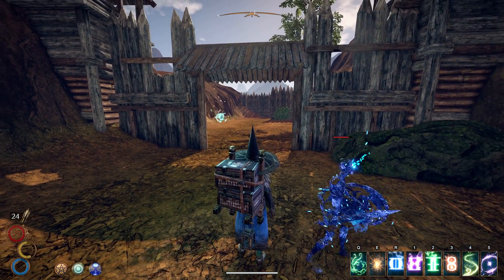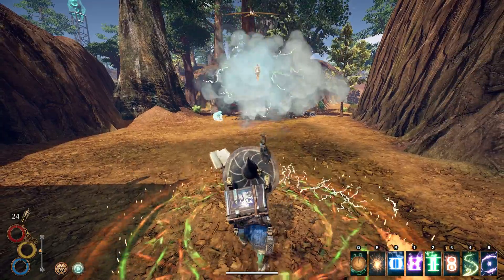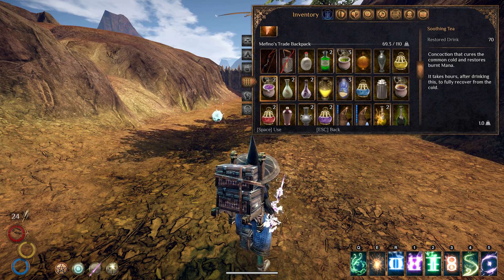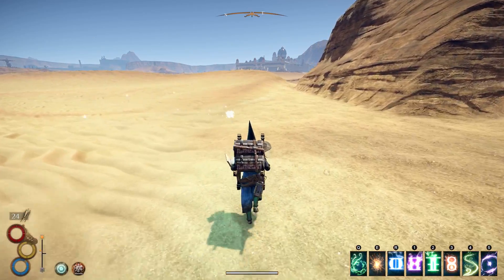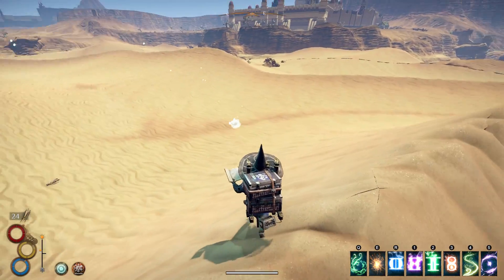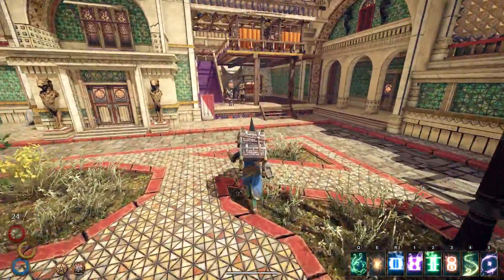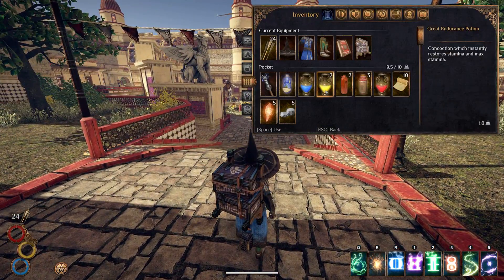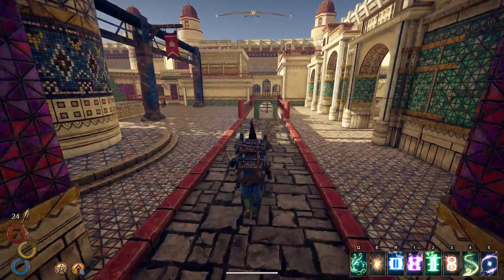Outward - Pure Mage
Building a mage in Outward.